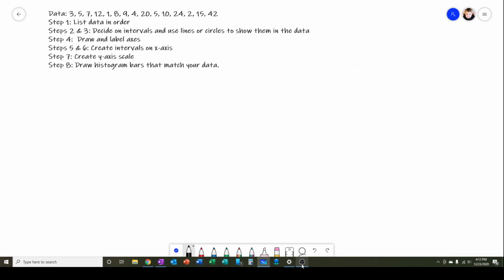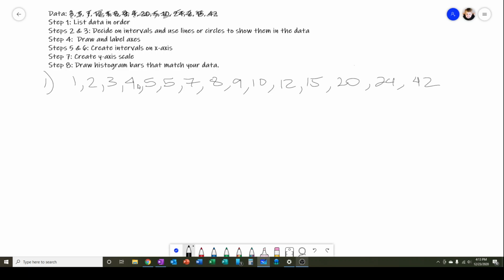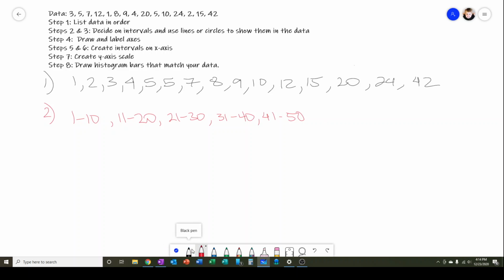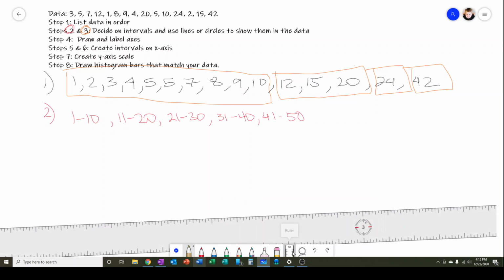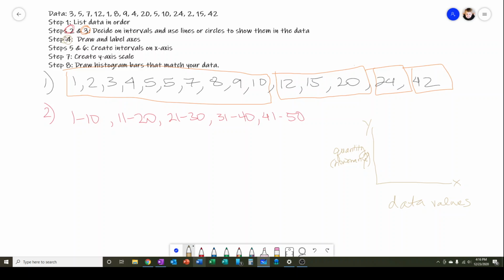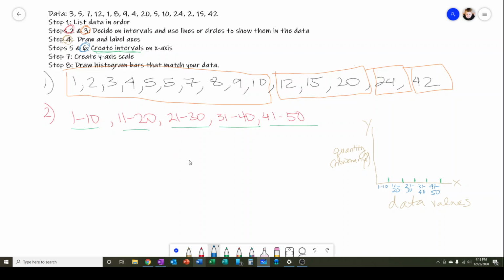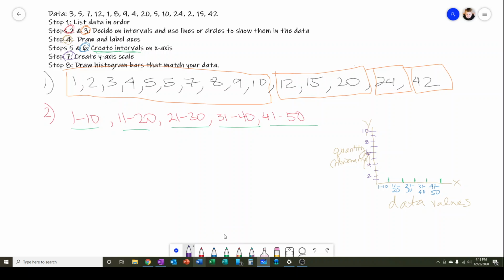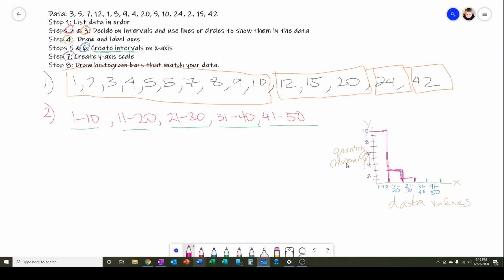Creating a Histogram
This video shows all the steps for taking raw data and displaying it in histogram format.